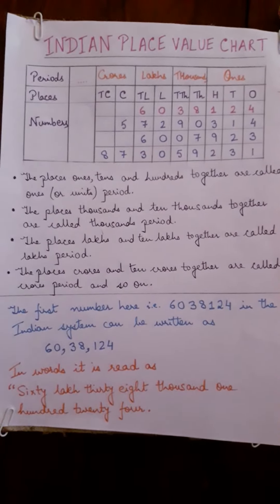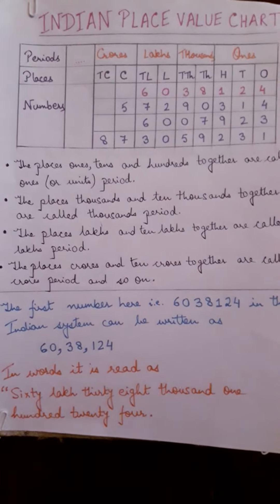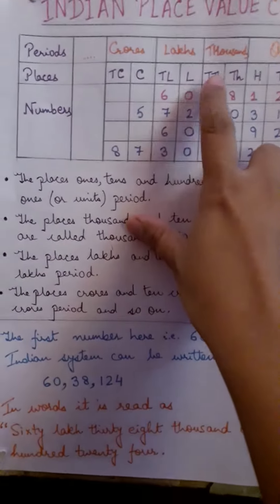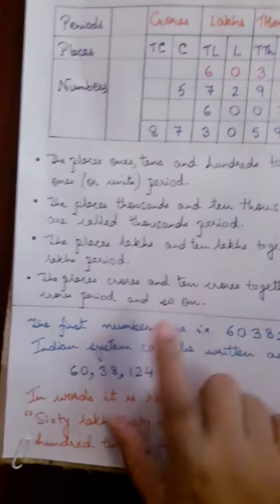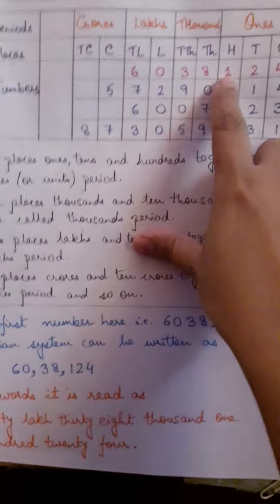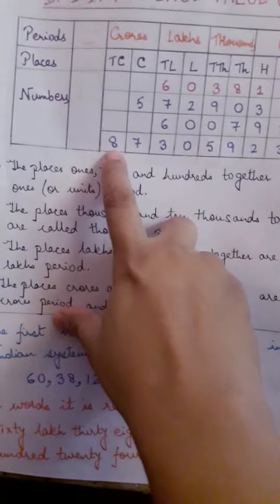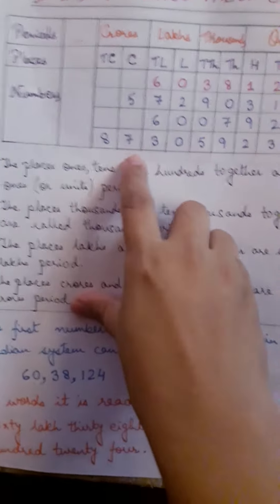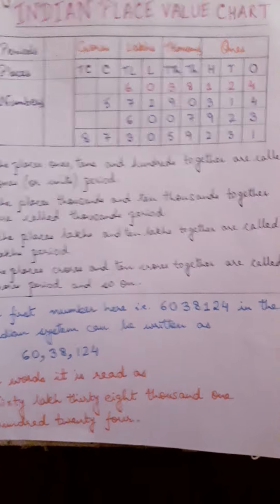Class VI (Maths)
Indian Place Value Chart